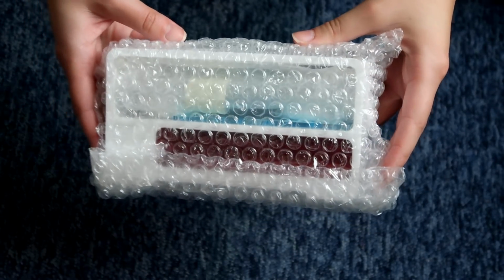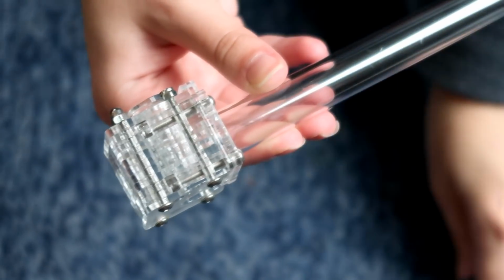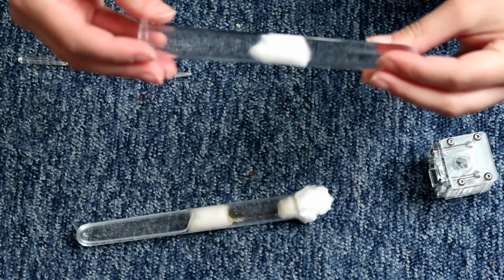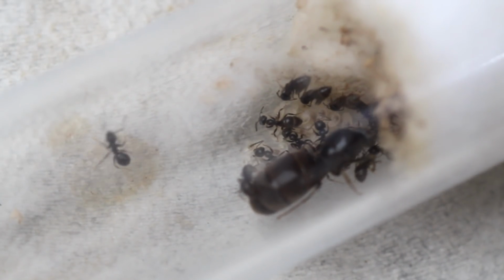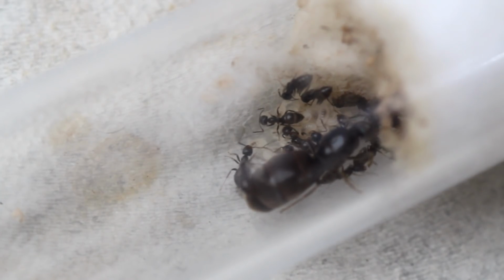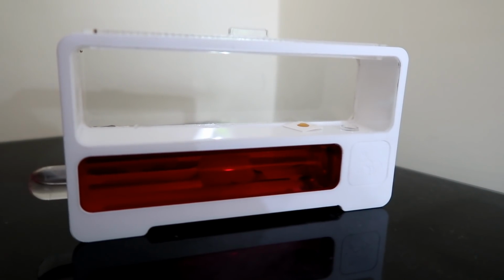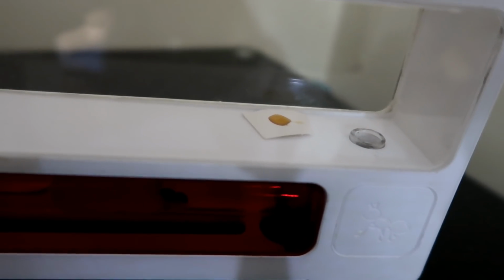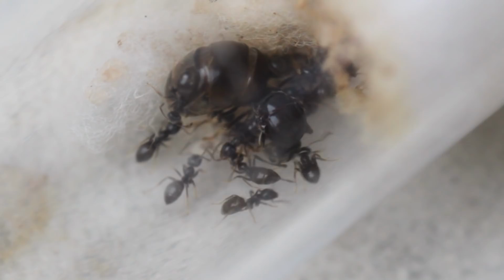Giving My Pet Ants A New Home! | Ants Ep 5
Yep, I have pet ants, black garden ants to be precise, and today I am unboxing and setting up their new formicarium - the Ant Home 2 by Antkit!